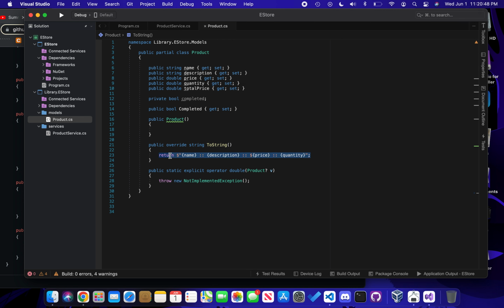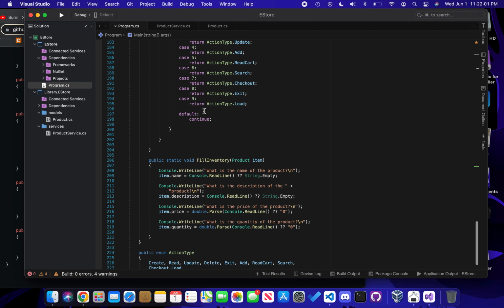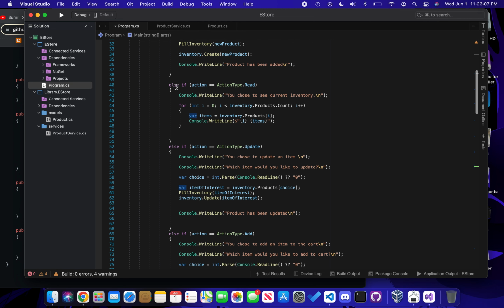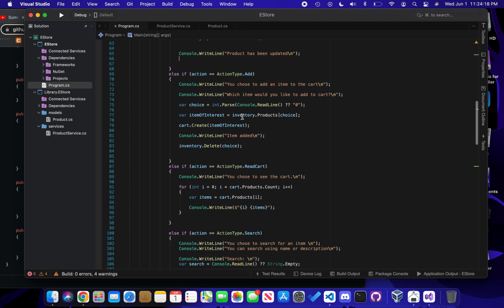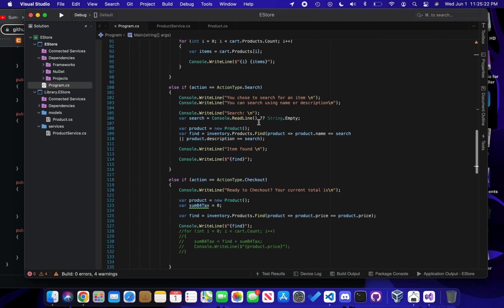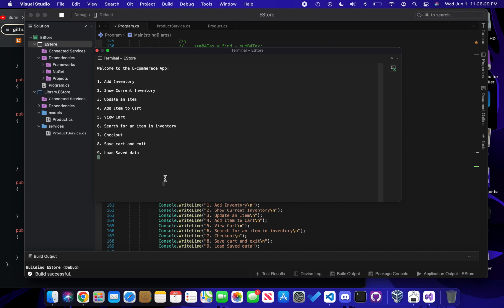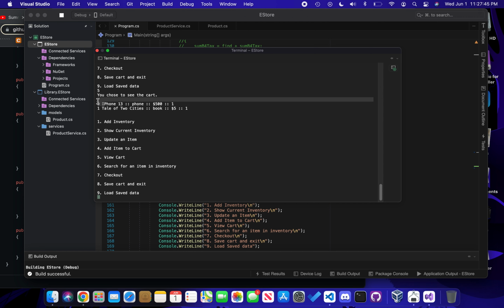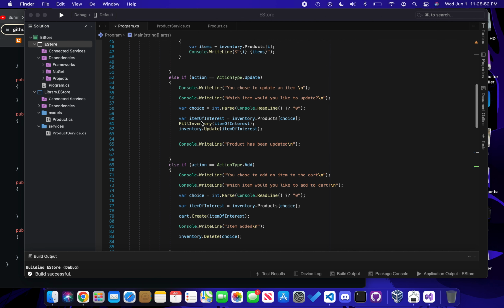CIS 4930 C# Assignment 1